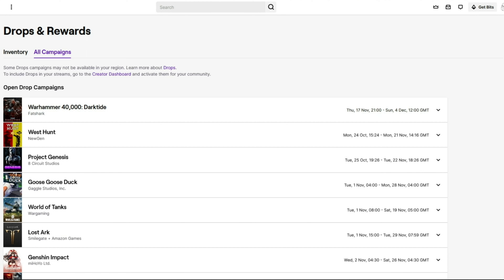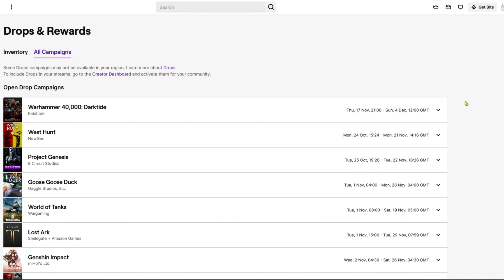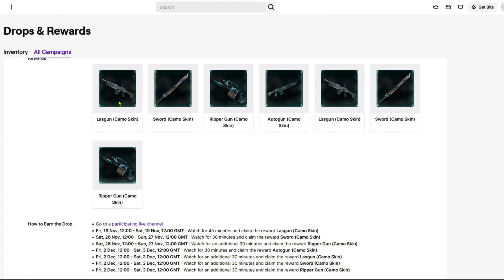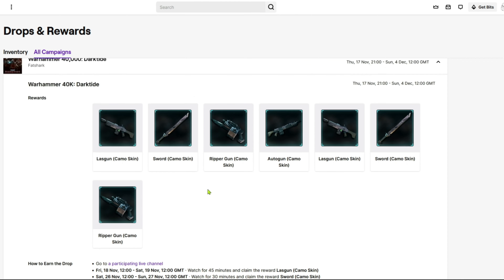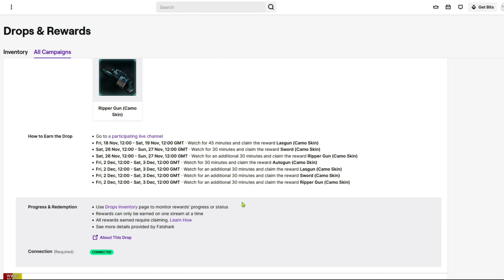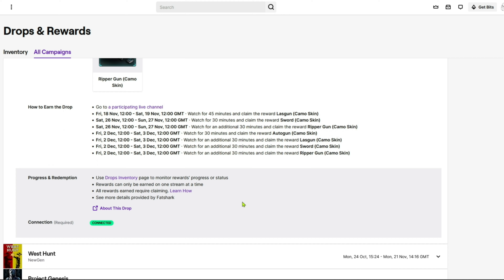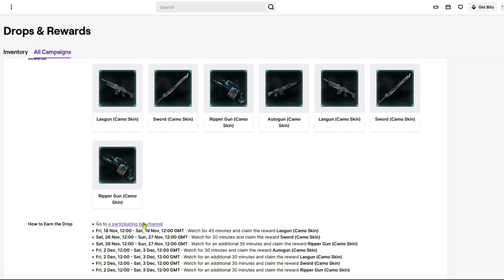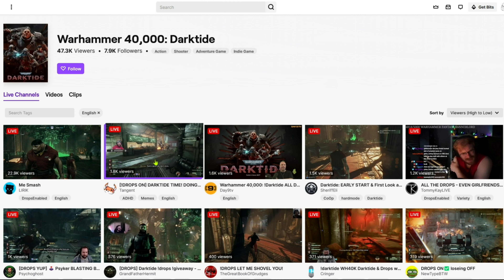Twitch Drops That You Don't Want To Miss - Darktide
Fatshark just announced and made live brand new Twitch Drops for Warhammer 40K Darktide. You don't want to miss these as you can start to build your collection of skins and cosmetics in Warhammer 40,000 Darktide. Jason explains exactly when and how to claim these magnificent skins for Darktide.

--- What is Warhammer 40,000: Darktide? ---
Warhammer 40,000: Darktide is an upcoming first-person action game set in the Warhammer 40,000 universe, being developed and published by Fatshark. It is planned to be released for Microsoft Windows on 30 November 2022 and for Xbox Series X/S "shortly after.